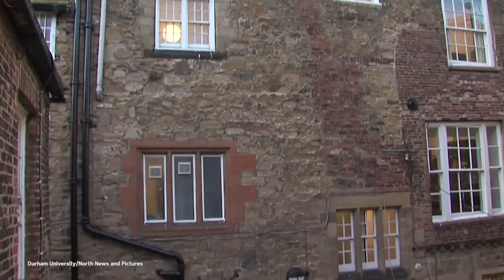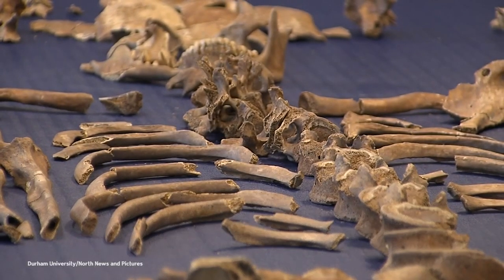Make your own history at Durham University's Palace Green Library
Palace Green Library in the heart of Durham City holds Durham University’s special collections, displaying treasures spanning millennia and is a place for visitors to explore both the University’s treasures and collections from around the world.

This summer, discover how science unearthed Durham’s dark secret in the Bodies of Evidence exhibition at Palace Green Library, Durham University’s centre for academic excellence.

Find out for yourself and plan your